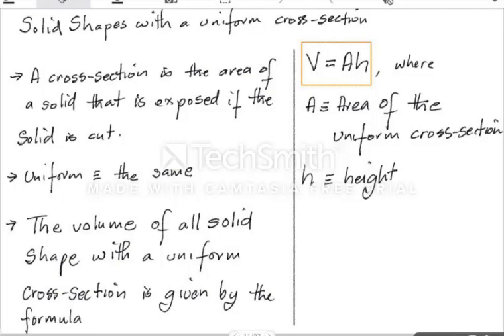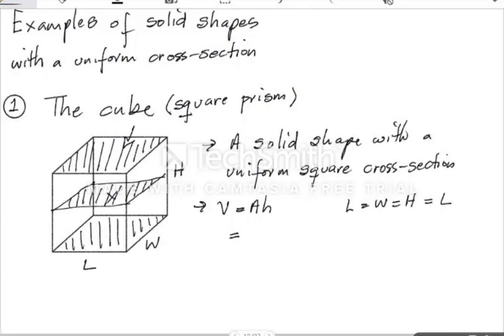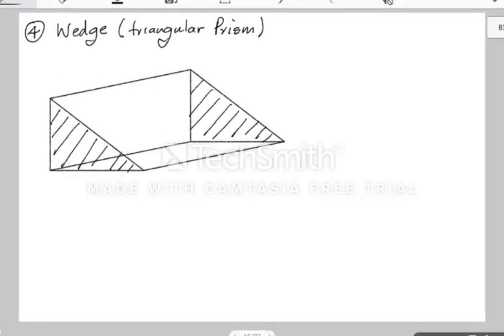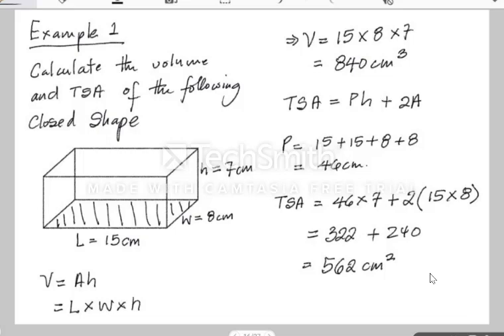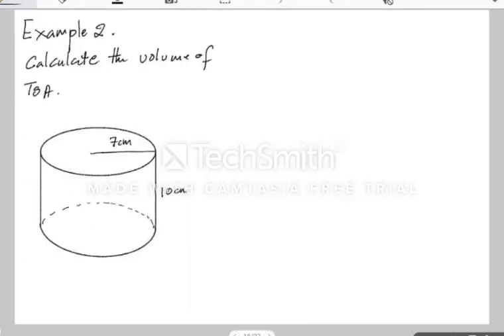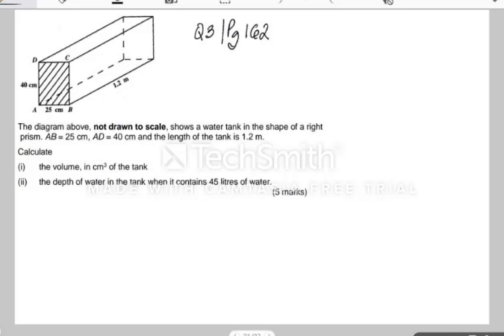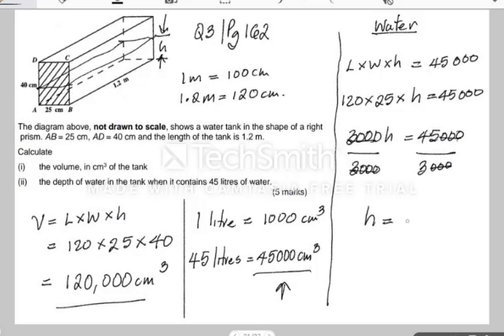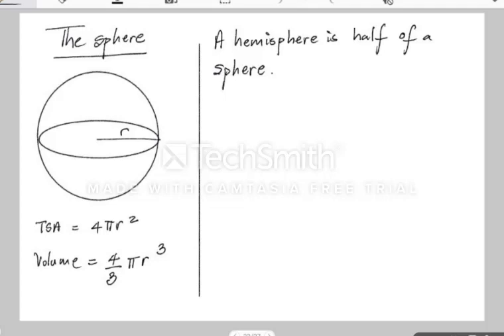Solid Shapes with a uniform cross section